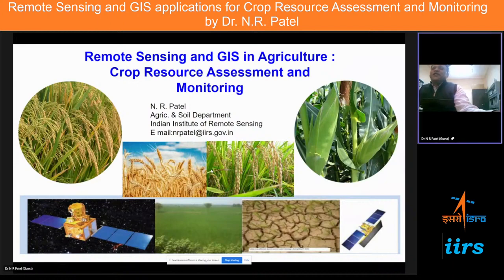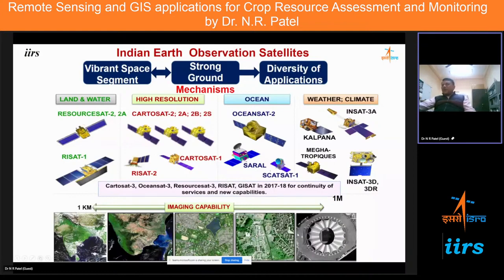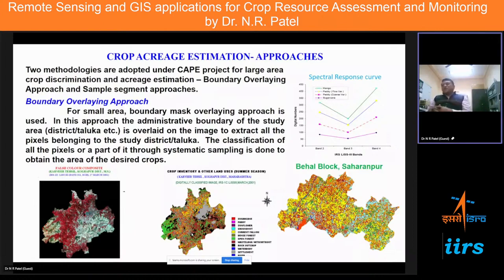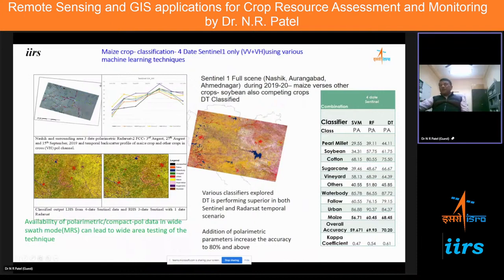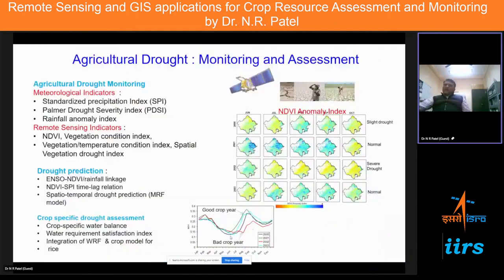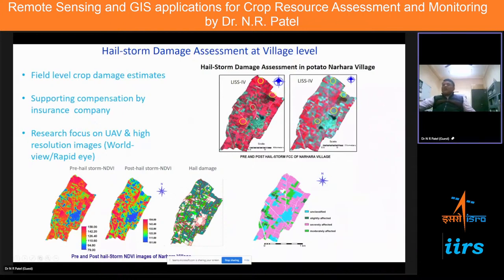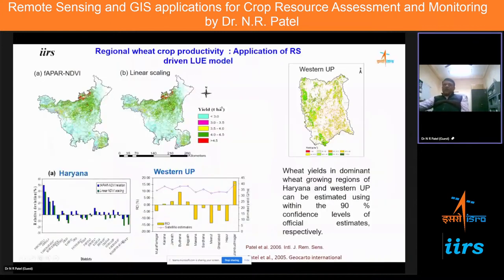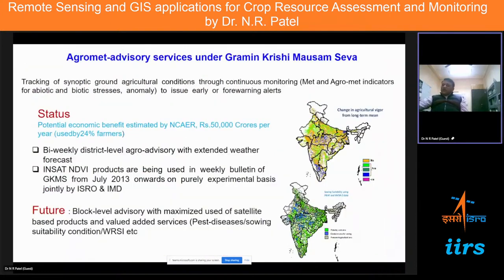Remote Sensing and GIS applications for Crop Resource Assessment and Monitoring by Dr. N. R. Patel